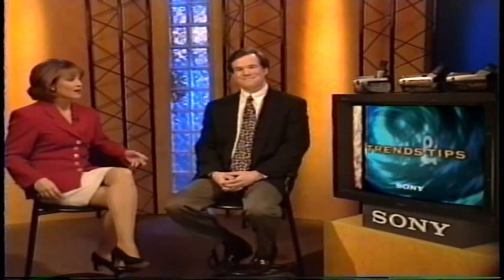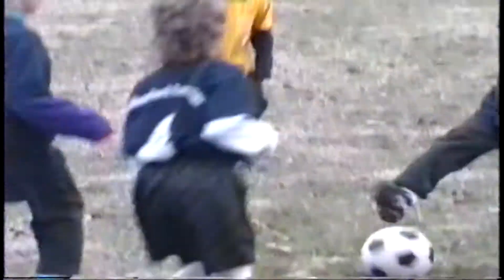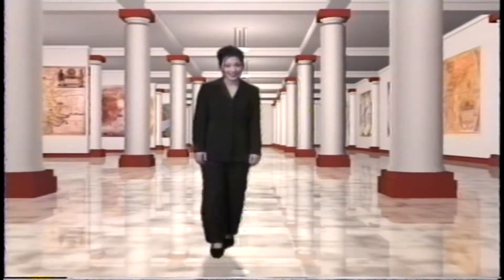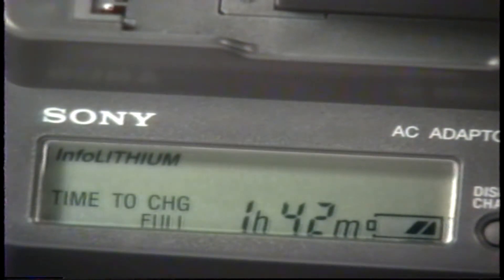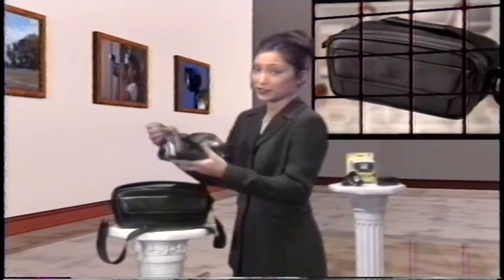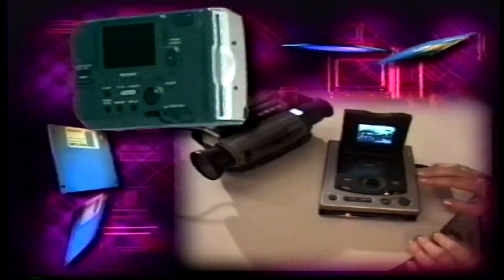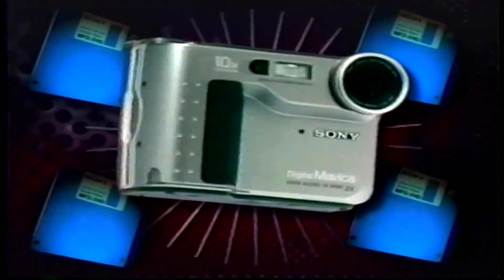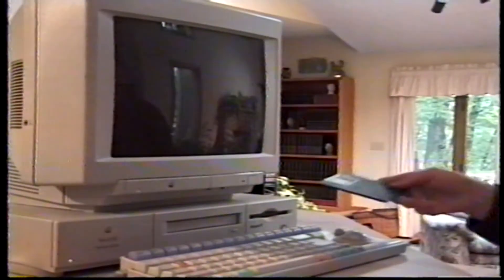Handy Guide Sony Handycam, Video cassette 8mm full HD.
handy guide sony handycam 1999 Full HD, Video cassette 8mm full HD.